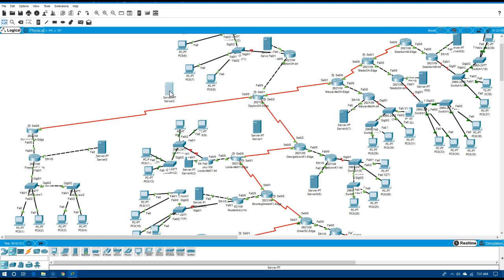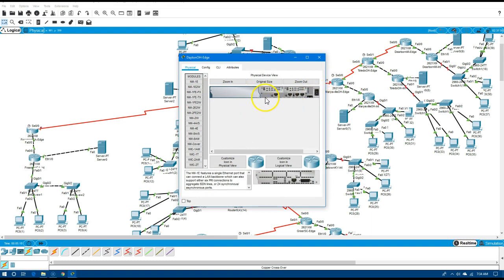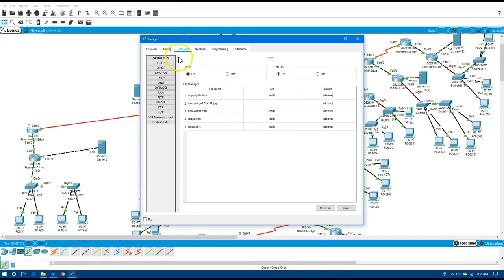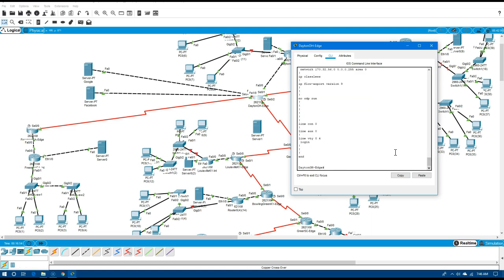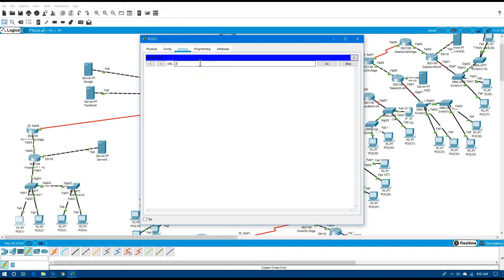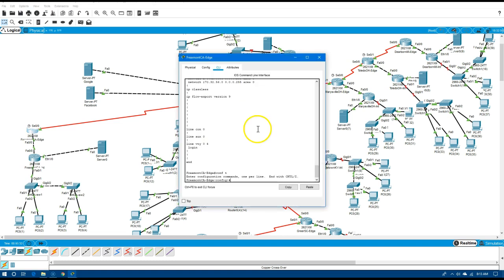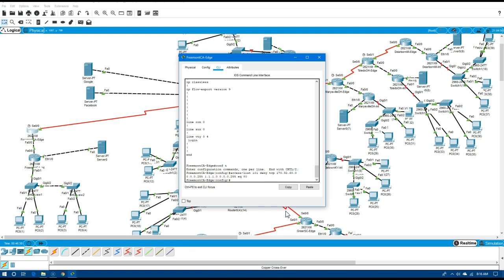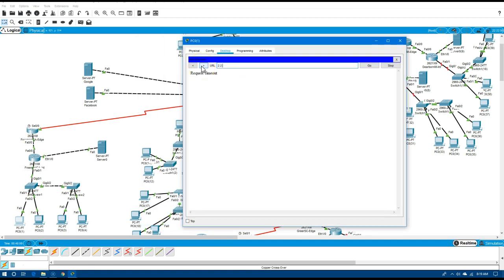Extended ACLs on the OEMTek Topology Ep 12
Limiting traffic to outside devices on the OEMTek Topology.  Part 12 of the OEMTek series.